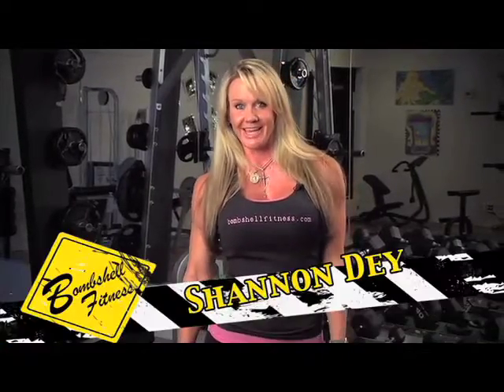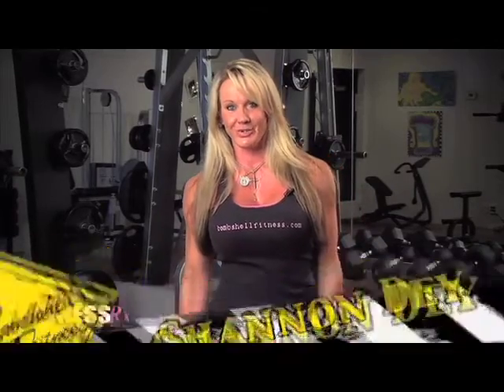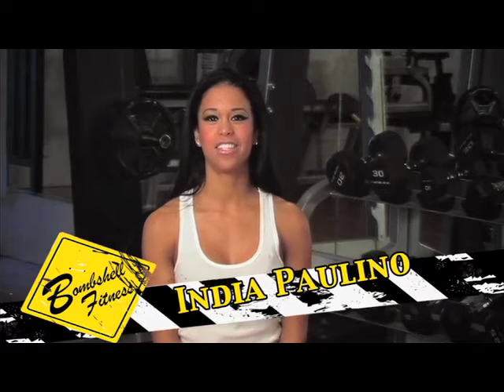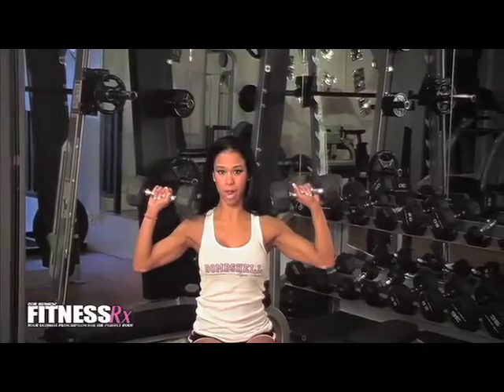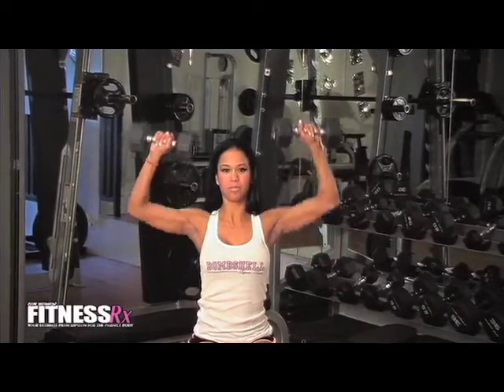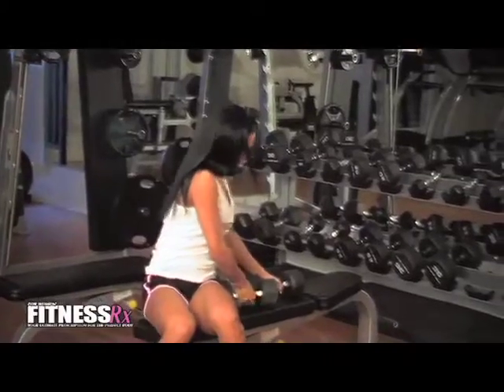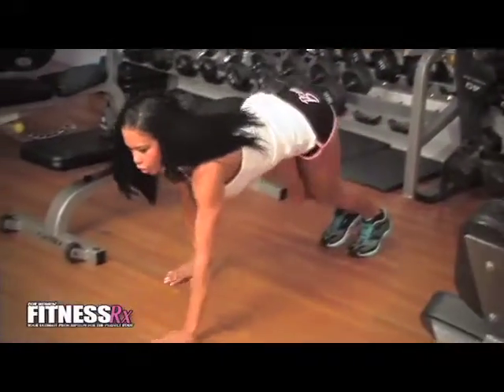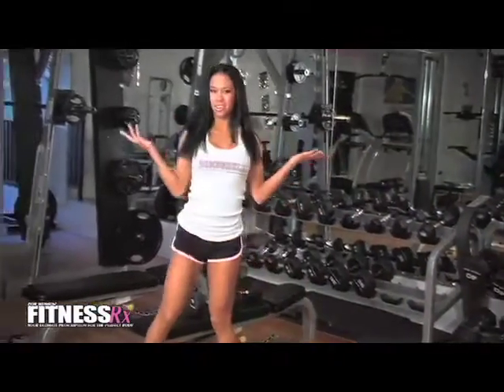Shoulder Shaping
When it comes to shaping and creating a body you admire, it all starts with the shoulders. They sit atop the frame you are molding into your masterpiece. This week, Bombshell IFBB Bikini Pro India Paulino shares a quick and effective shoulder shaping routine that is sure to get your delts looking round and sexy.